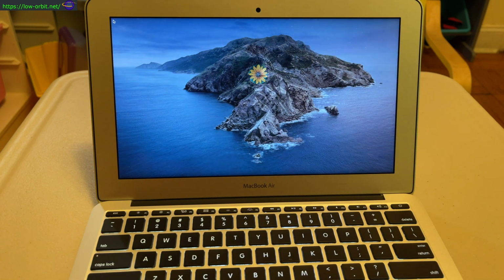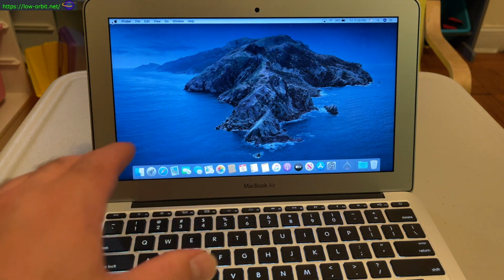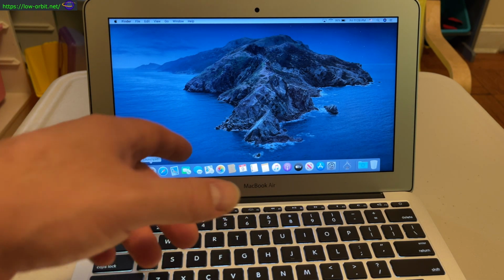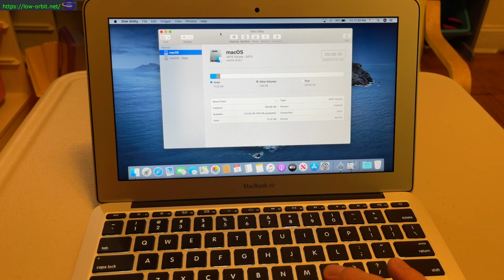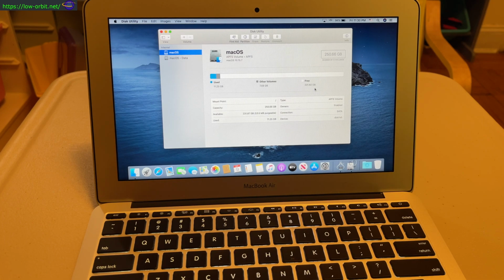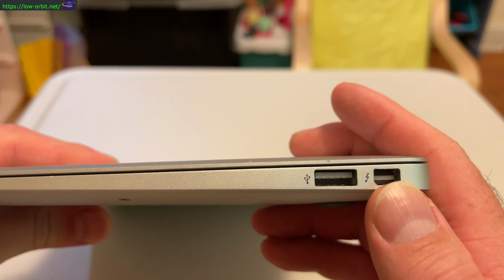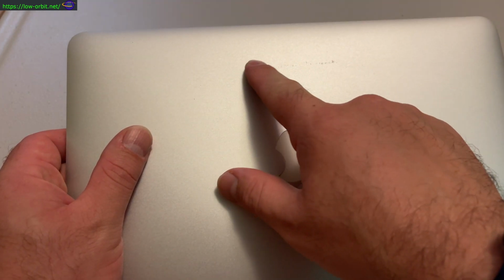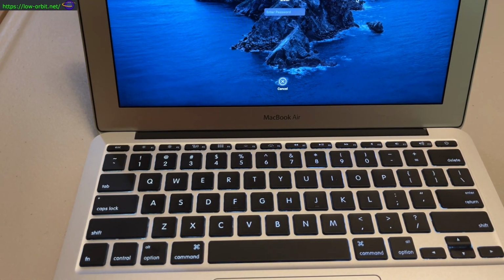MacBook Air 5,1 - Mid 2012 - From eBay - A1465